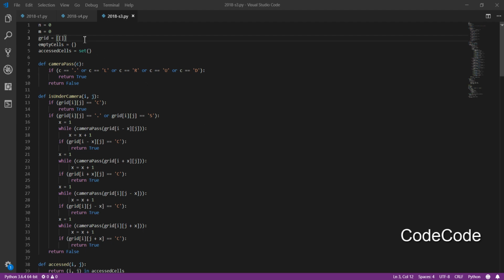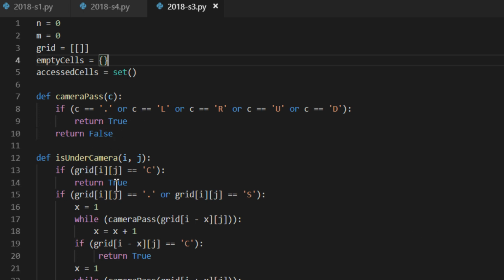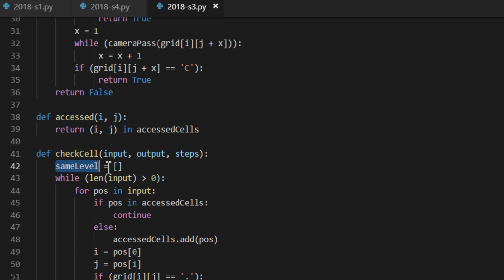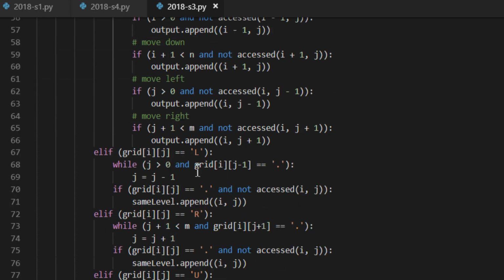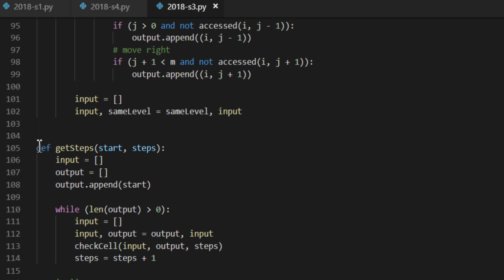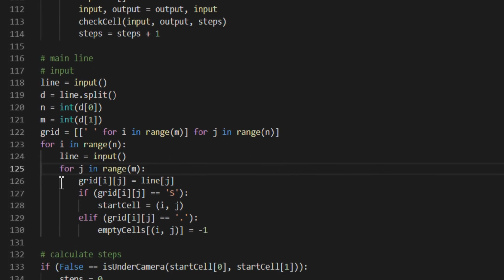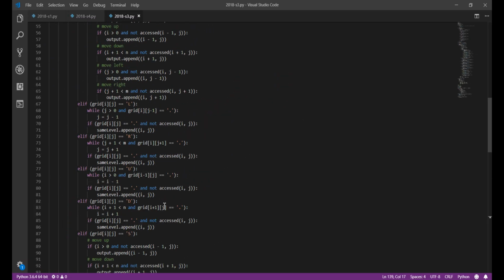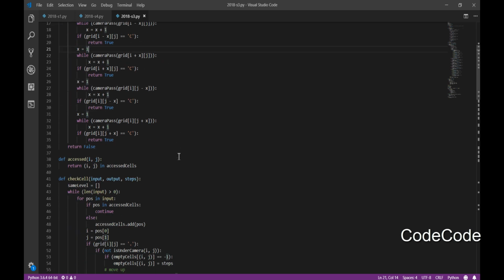CCC-2018-S3-RoboThieves - Code in Python